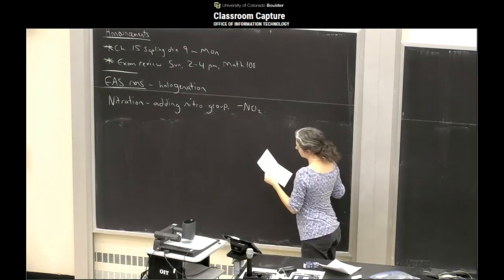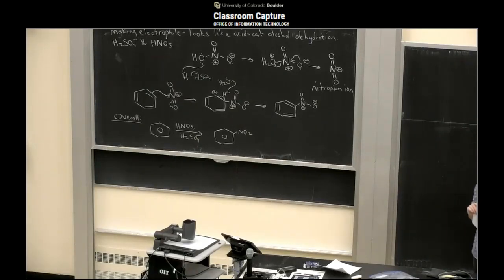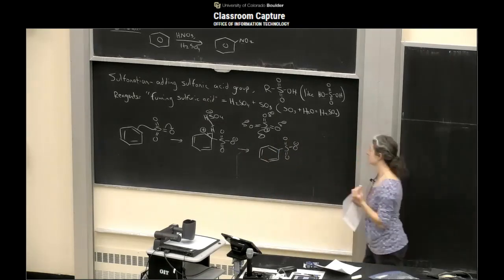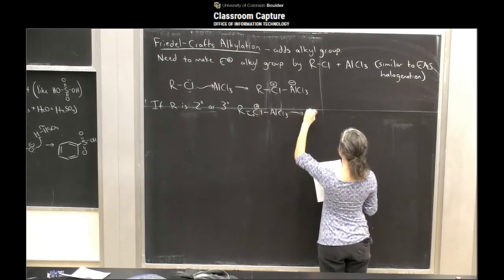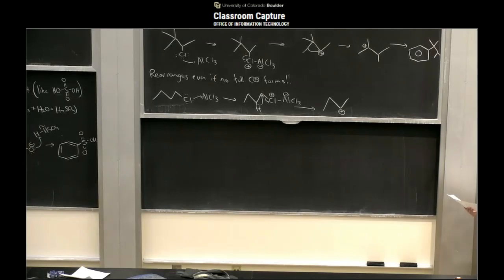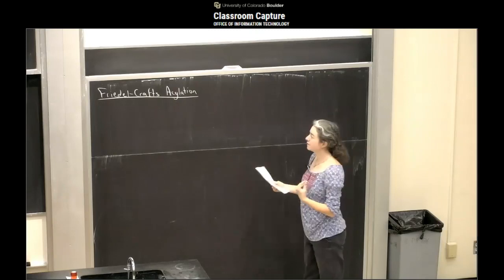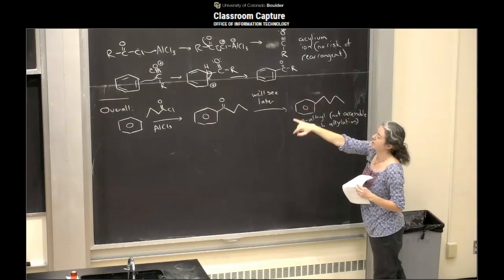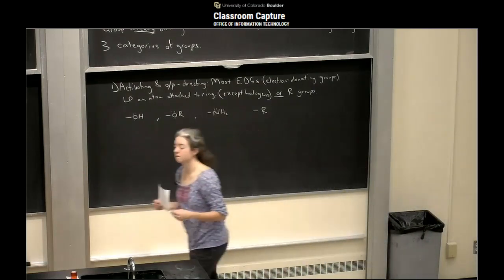CHEM3331-100 Lecture 2-8-2019